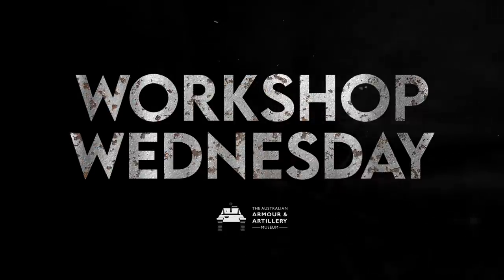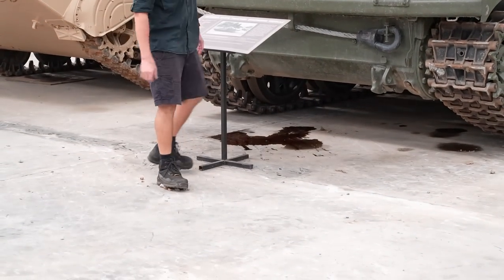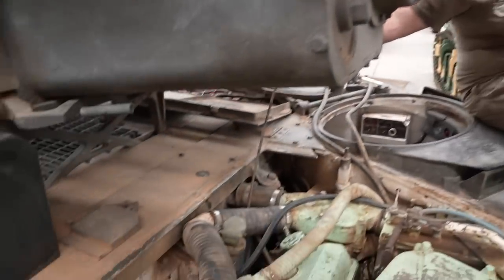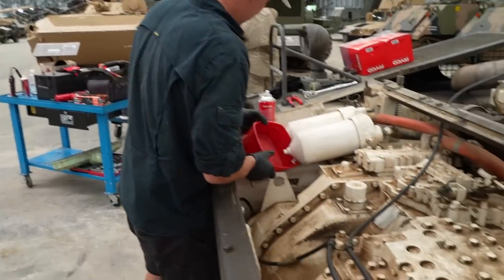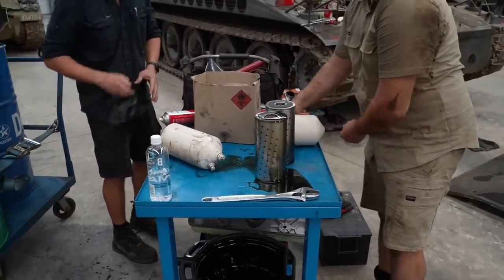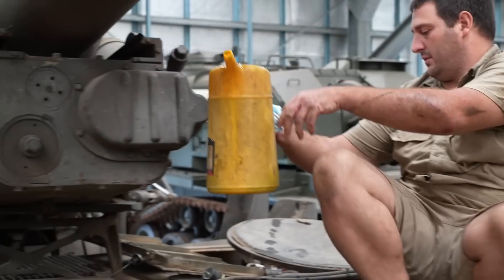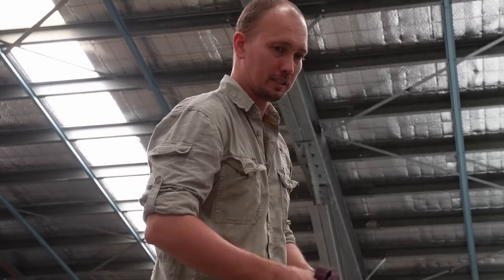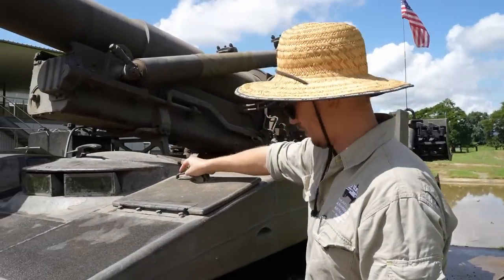WORKSHOP WEDNESDAY - Servicing the M110 Self-Propelled Howitzer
Rob and Ryan get stuck into servicing this beast of an SPG. A US Artillery and mechanic delight!